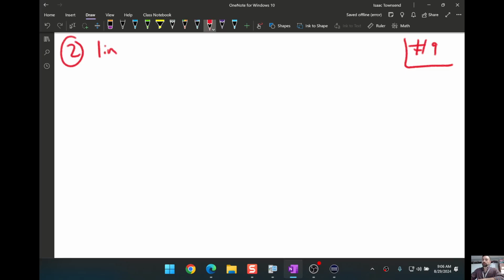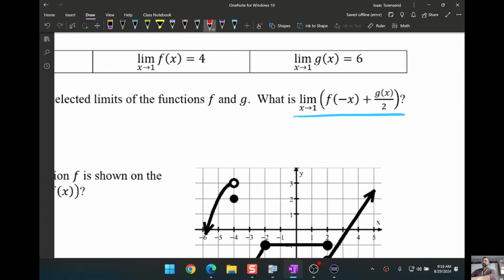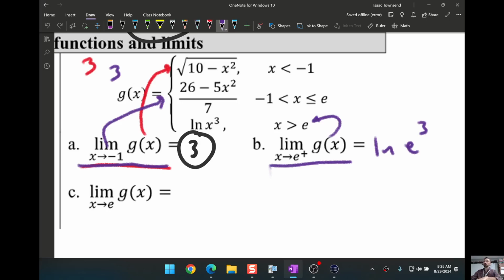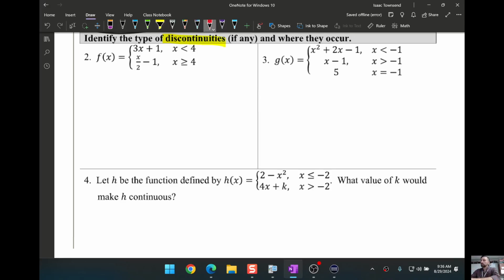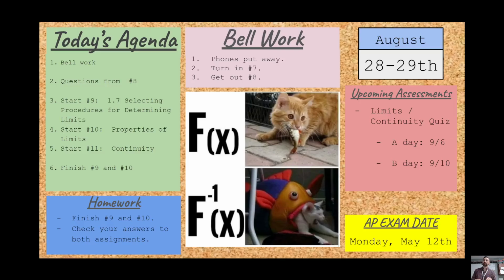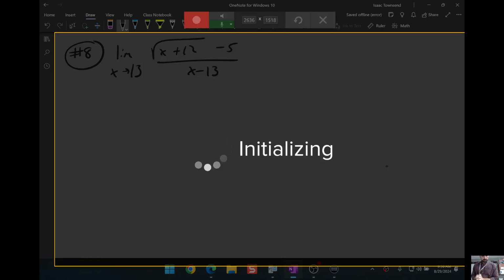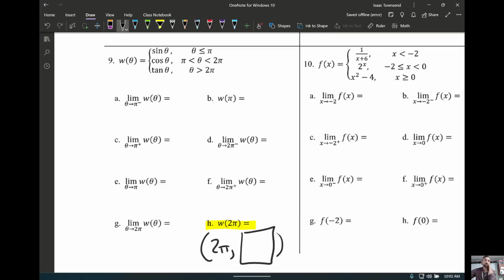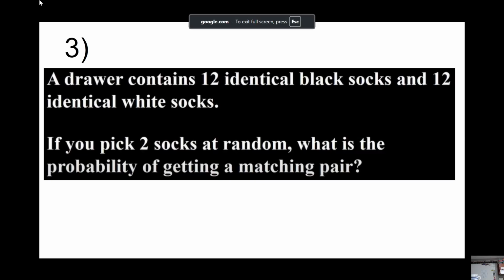08 29 2024 09 AM